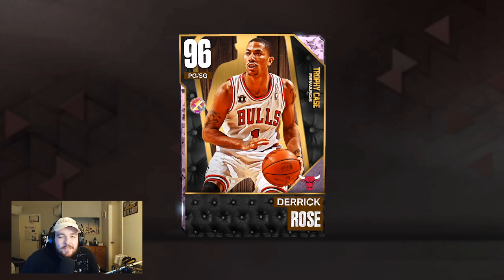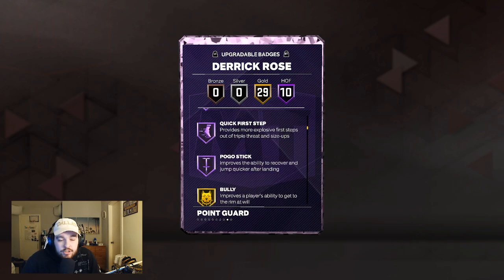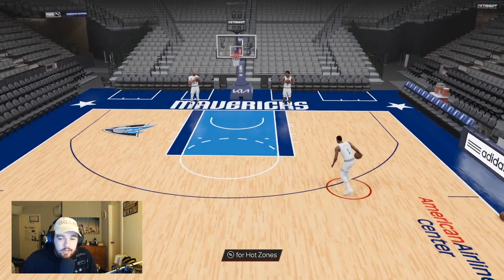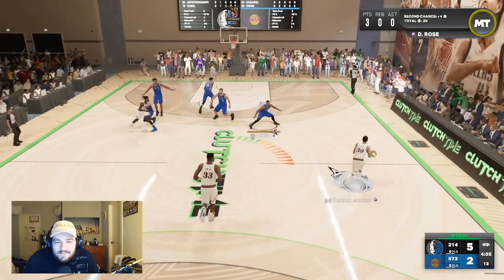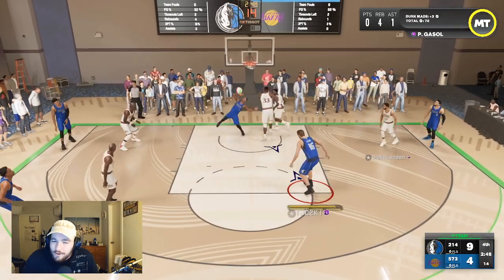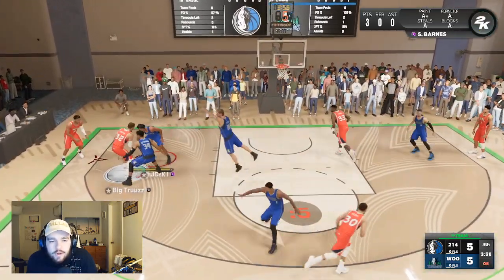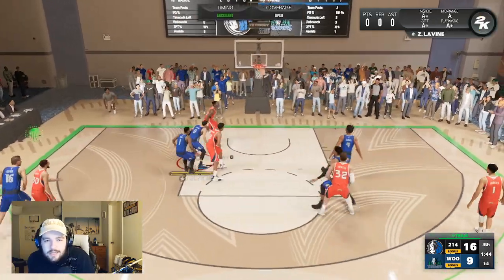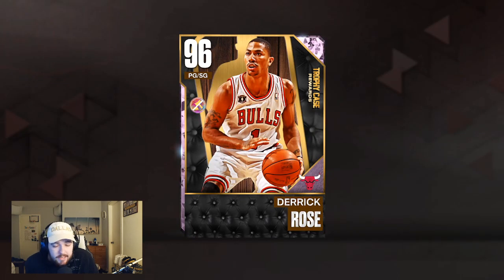PINK DIAMOND DERRICK ROSE IS THE BEST POINT GUARD IN NBA 2K23 MyTEAM!!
In this video I did gameplay with the brand new Pink Diamond Derrick Rose! DRose came out today as a Trophy Case reward alongside other top cards such as Pink Diamond Russell Westbrook, Pink Diamond Richard Jefferson, and more! He is an exceptional PG with elite shooting, slashing, and athleticism and is the best Point Guard in NBA 2K23 MyTeam right now! If you enjoy this video please make sure to leave it a like and a comment and most importantly make sure to hit the subscribe button to help me grow towards 7000 subscribers on the channel!